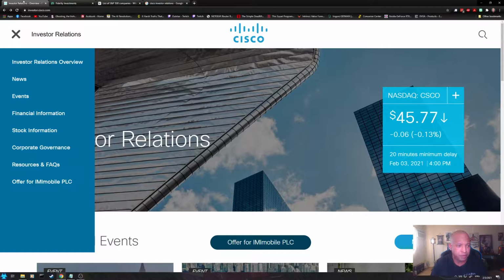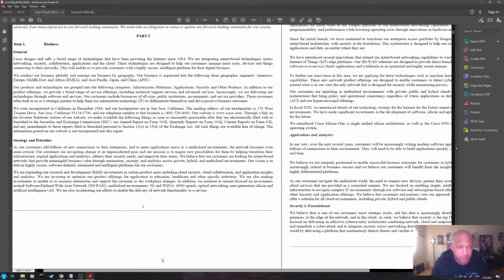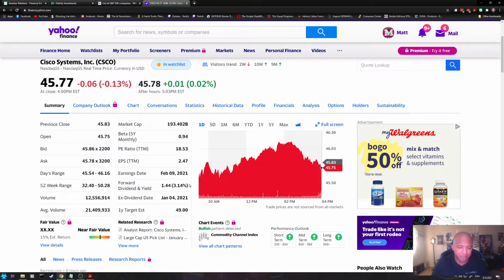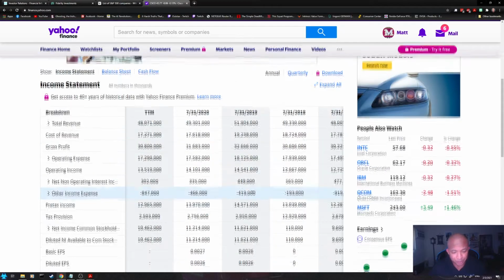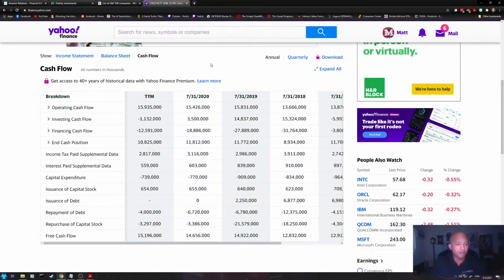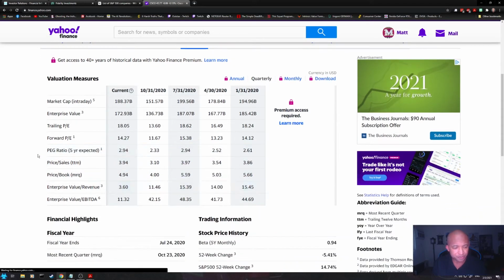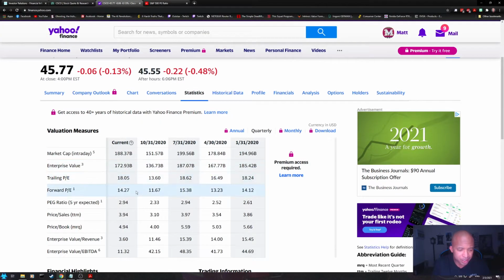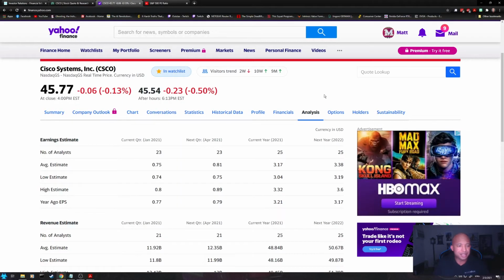How I pick Great Stocks | A Simple Overview of my Stock Picking Method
In this video I talk about how I research and pick stocks. You will quickly find that the method I use isn't mind blowing. It isn't revolutionary. You certainly don't have to be a genius. It's just a matter of putting in the work and forming an opinion based on that work.

Unfortunately in my examples I don't go too deep into the terminology of everything. I don't explain what a PE Ratio is. I don't talk about how to read a financial statement, as explaining those would each take its own separate video. I just go over how I use them and what I look for.

0:00 Intro
0:27 Portfolio Update
0:51 Disclaimers
1:20 Researching the business
2:59 10K and 10Q
4:56 Financials through Yahoo Finance
8:13 A few things I check for Dividend Stocks
9:38 Is the company trading at a good price?
12:22 Supplemental research
13:19 If I choose to buy the stock...